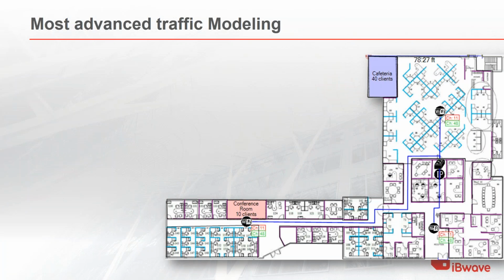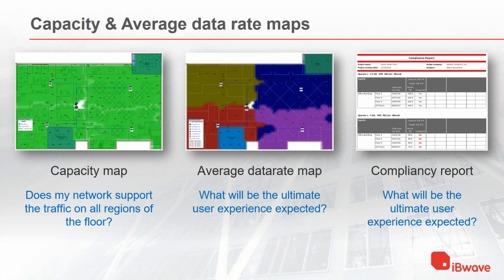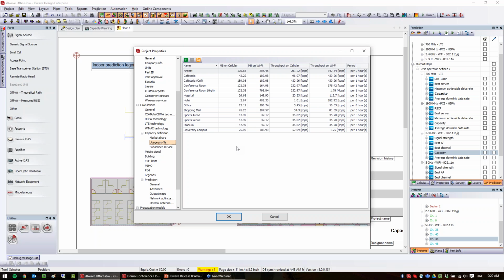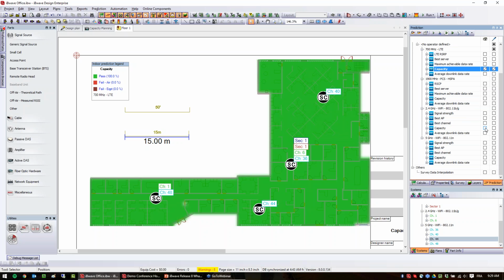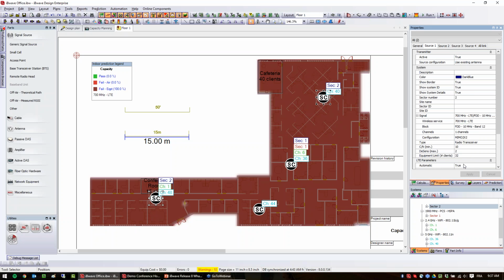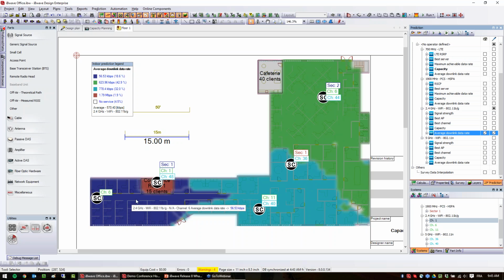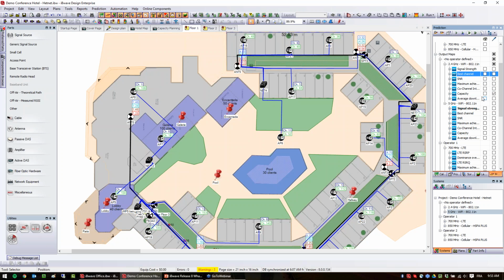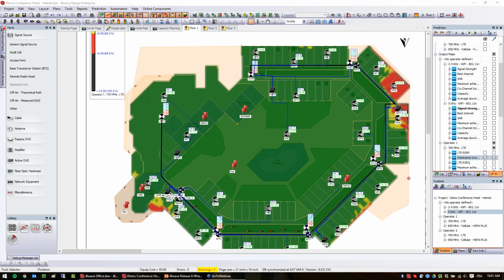HetNet Capacity Planning Demo (2016-10-19)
An iBwave webinar

“We need a more reliable way to plan capacity” - words we’ve heard many times over the years. So good news, a more reliable way is finally here with iBwave 8.

Here are a few highlights of what the new iBwave 8 is all about:

- Integrated capacity planning in the design
With capacity planning, heatmaps, and compliance results all done in the design, you’ll never have to spend time planning capacity in a separate spreadsheet again.

- Identification of high traffic capacity hotspots
Identify and set capacity requirements for high traffic zones - because the janitor’s closet doesn’t need the same capacity planning as the conference room, right?

- Cellular & Wi-Fi Capacity Planning
With fully HetNet capacity planning, identify VoLTE, VoWiFi and split traffic by operator and technology (2G, 3G, 4G, Wi-Fi) when planning capacity.